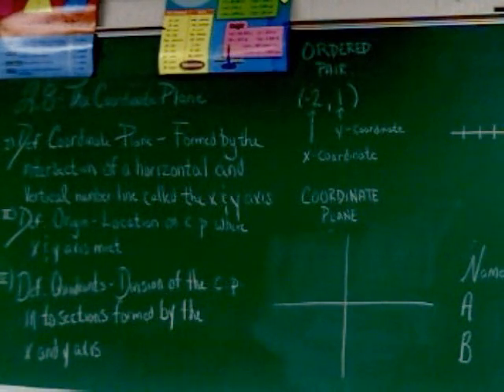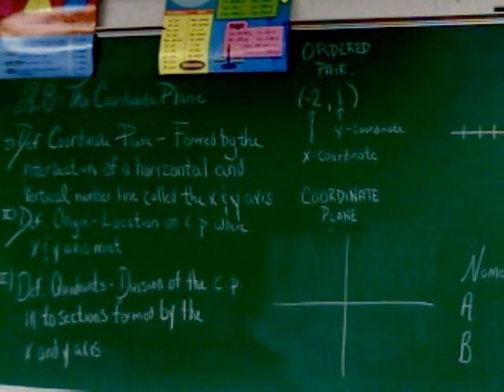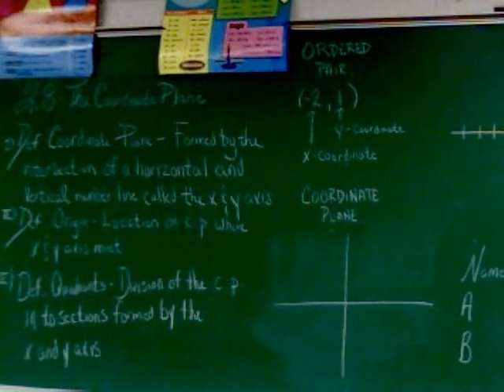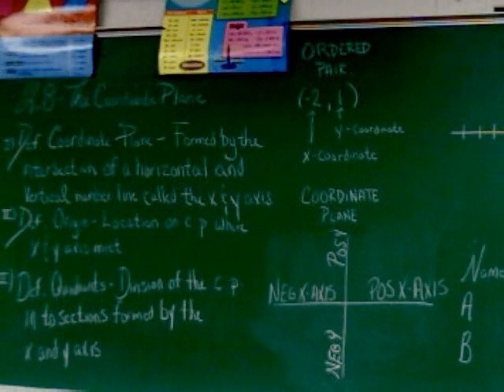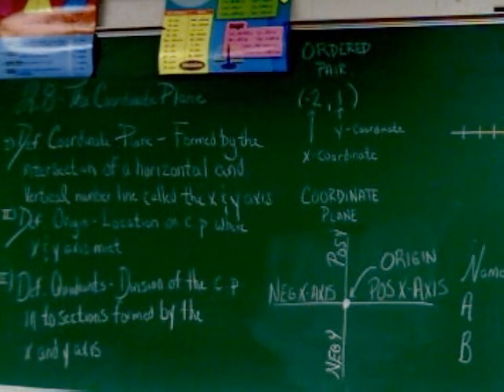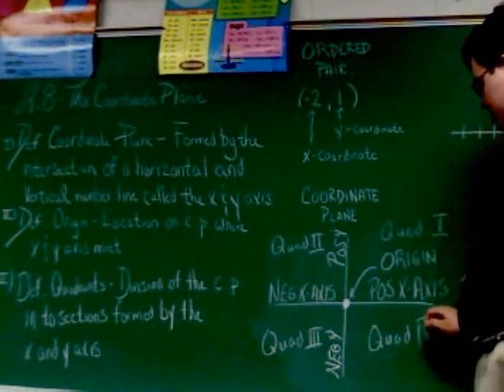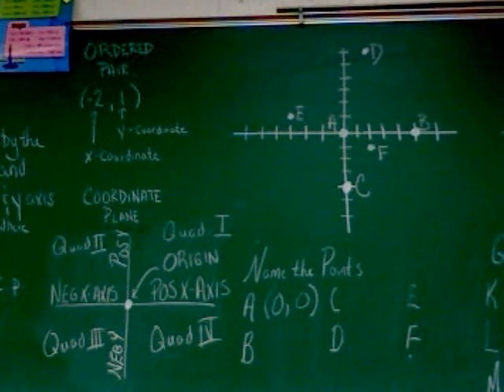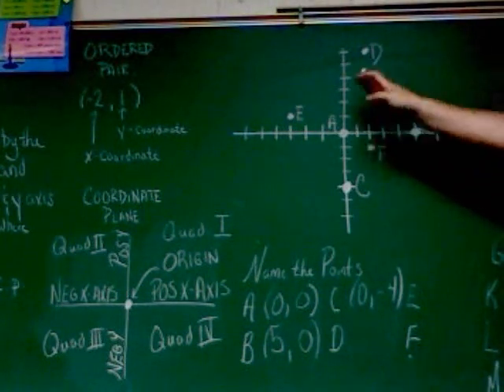Chapter 2, Section 8: Part 1 - Coordinate Plane